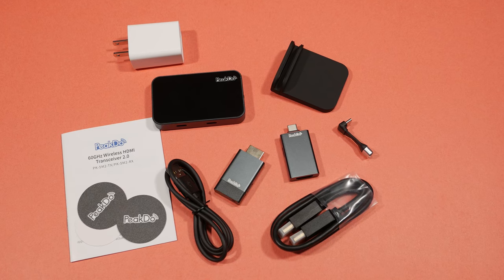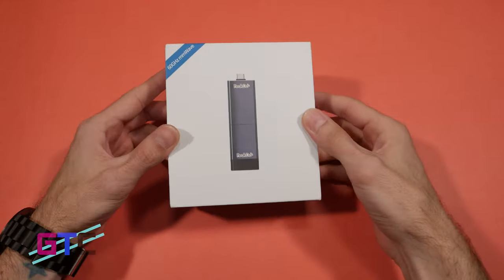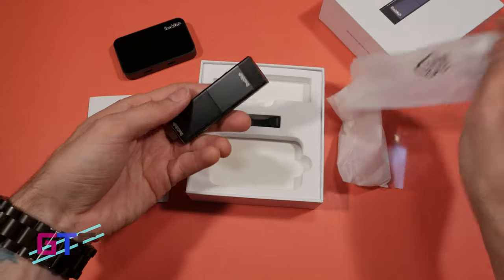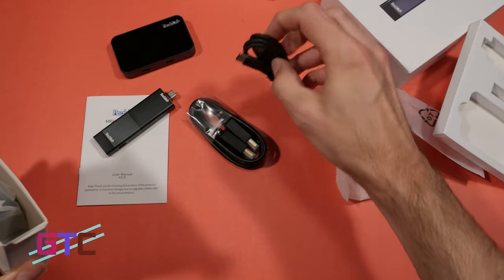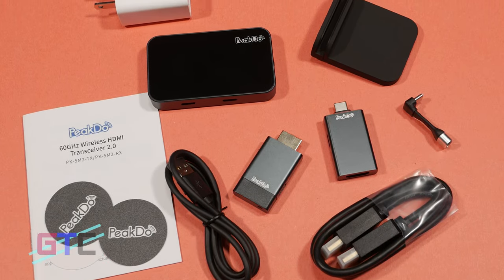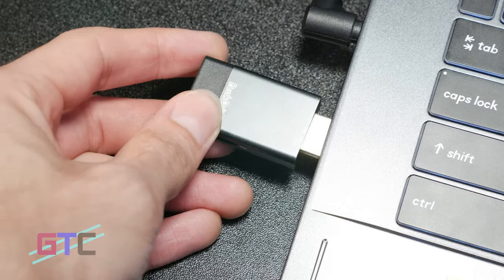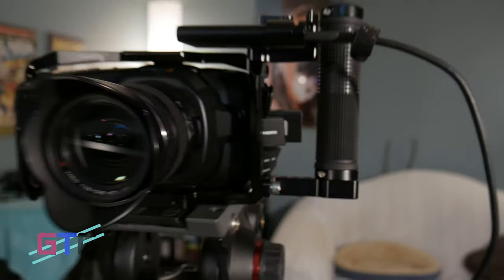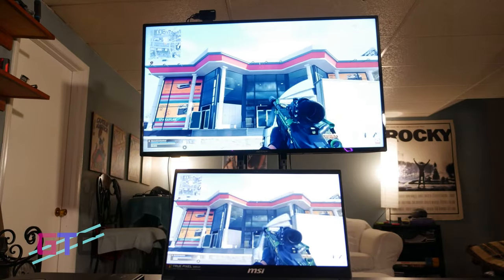Unboxing PeakDo Zero Latency Wireless HDMI Transmitter and Receiver Kit : Good Tech Cheap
In this episode of Good Tech Cheap, Brad begins Unboxing PeakDo Zero Latency Wireless HDMI Transmitter and Receiver Kit, amazing! This is the future, very cool, and here's a discount below as well.